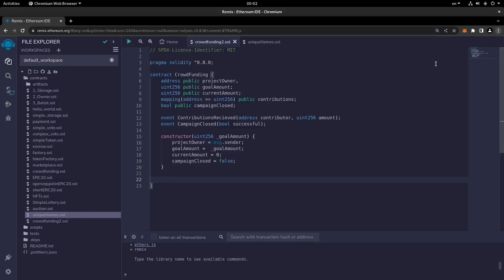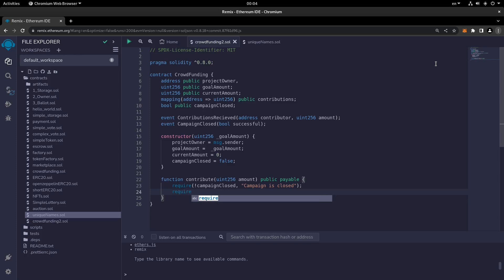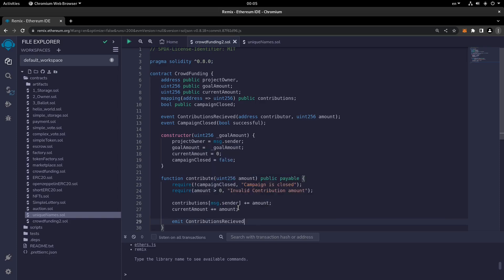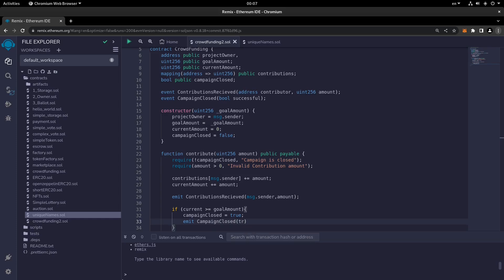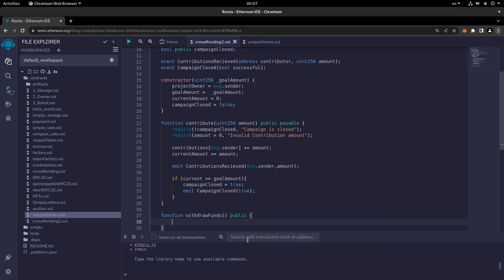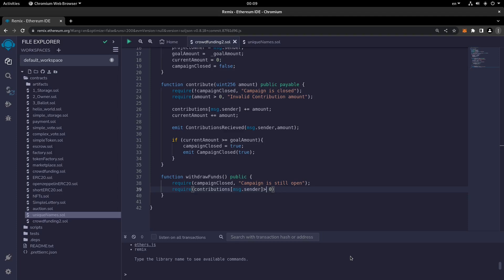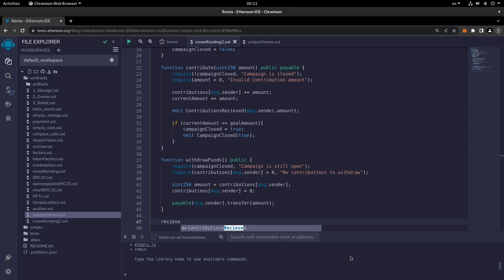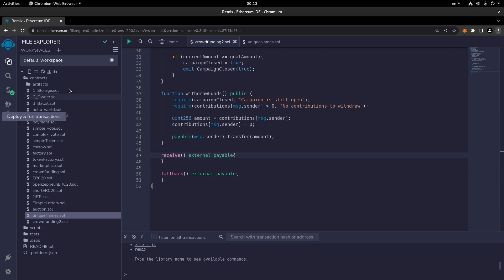#32 Crowdfunding-2 Smart Contract - Part 2/3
Welcome to this brand new course about blockchain. In this course, and in the upcoming ones, we will make you familiar with everything you need to know about blockchain. We will also teach you some of the latest blockchain coding skills so that you can enter the fascinating world of decentralized applications.

 In this video, we will learn about a different crowdfunding smart contract. The smart contract "CrowdFunding" facilitates crowdfunding campaigns by allowing users to contribute funds towards a specific goal. The contract maintains information such as the project owner's address, the goal amount to be raised, the current amount raised, and a mapping of contributors and their respective contribution amounts. It also includes a flag indicating whether the campaign is closed or not. Users can contribute funds through the contribute function, which updates the contribution mapping and the current amount raised. An event is emitted to notify observers of the contribution. If the current amount surpasses or equals the goal amount, the campaign is marked as closed and another event is emitted to indicate the success of the campaign. Contributors can then withdraw their funds using the withdrawFunds function. This smart contract can be used to conduct crowdfunding campaigns for various projects, allowing individuals to pool their resources and support initiatives in a decentralized manner.

Arashtad provides a variety of products and services. See more video tutorial courses, technical content, design and development products, and professional services at: